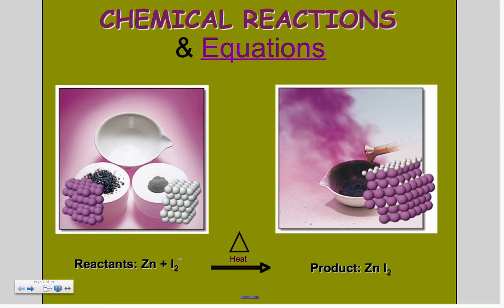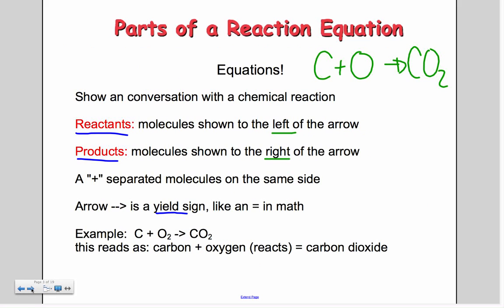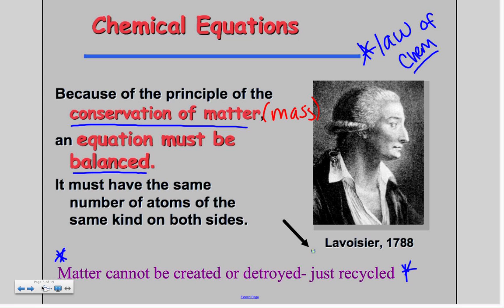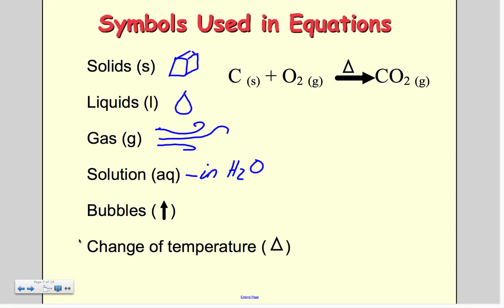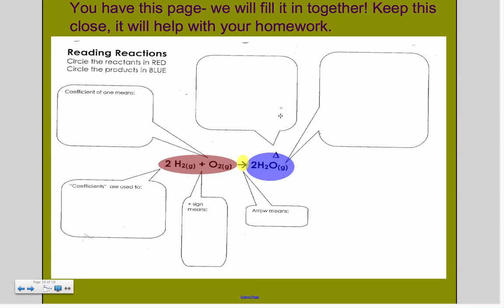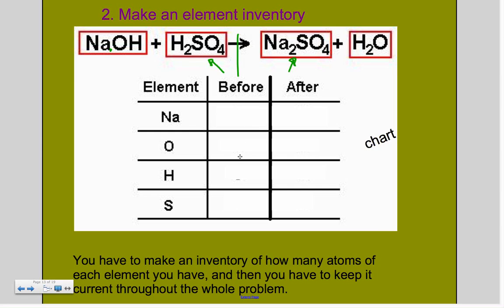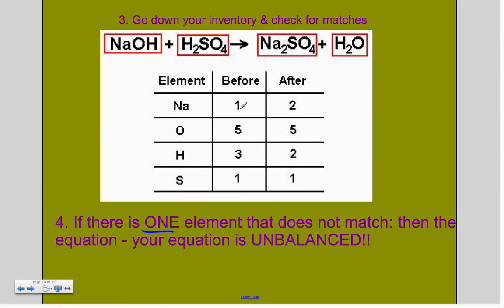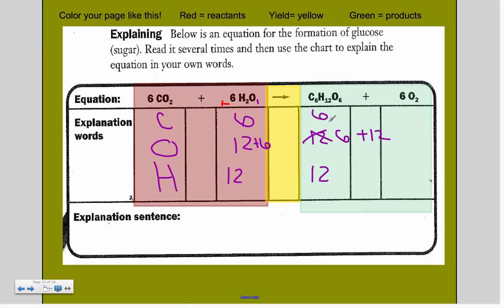Bal Equat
Basics to check if balances